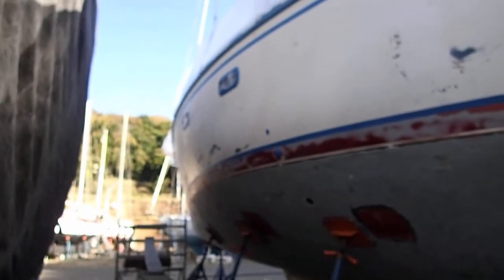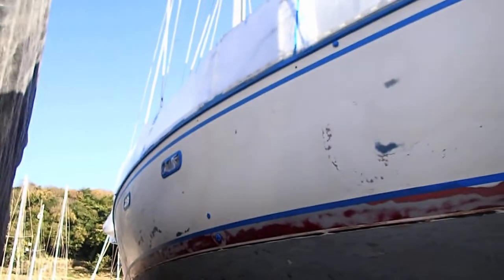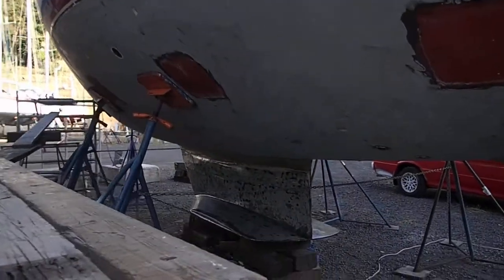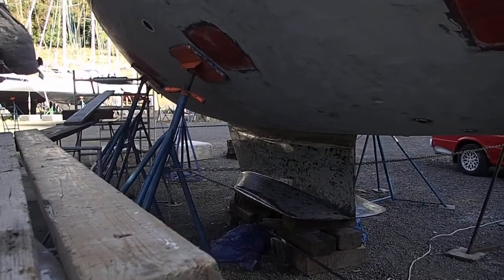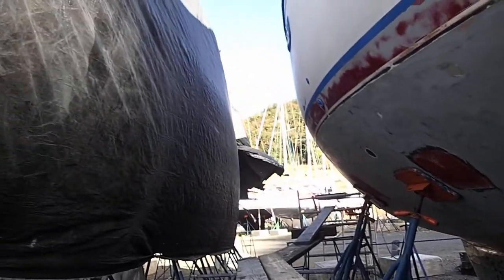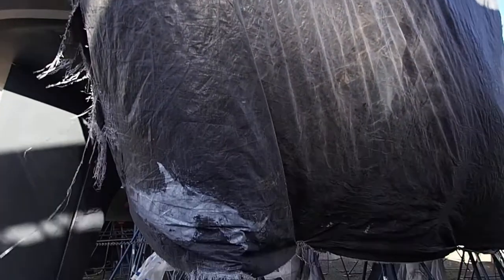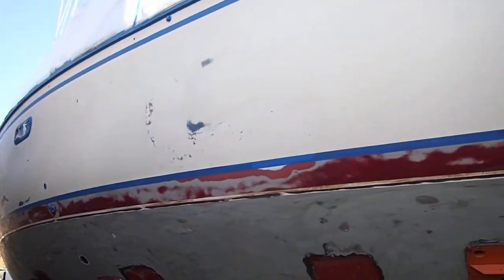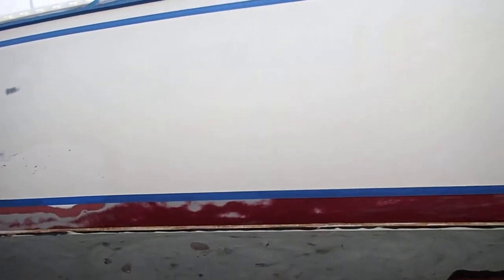Ready to Spray Gelcoat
It took most of the day to complete the extensive prep work.  Everything adjacent to the hull had to be taped and/or covered in plastic to protect from overspray.  The neighbouring boats also had to have tarps hung alongside, just in case.